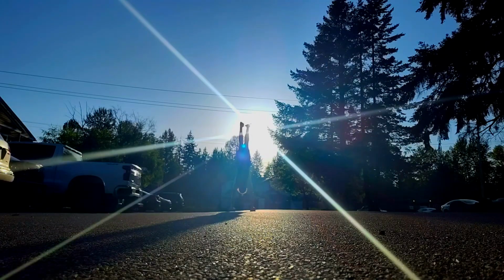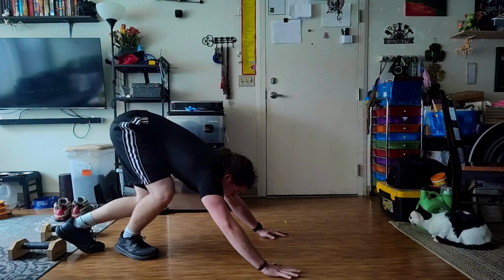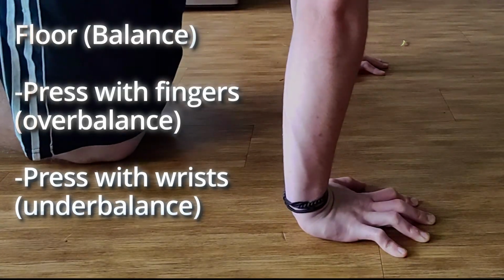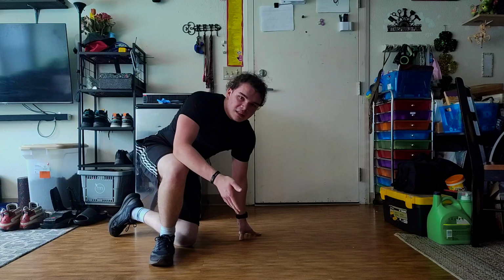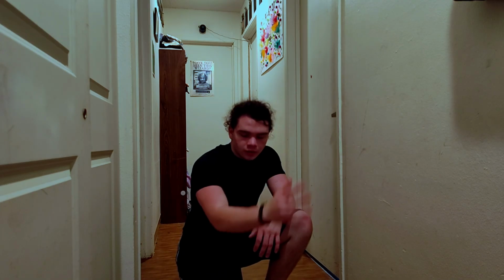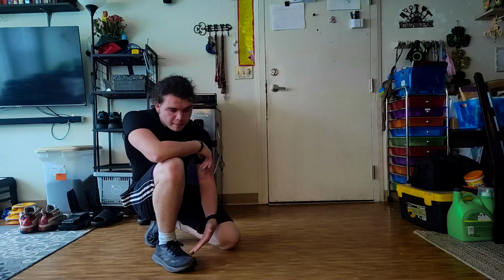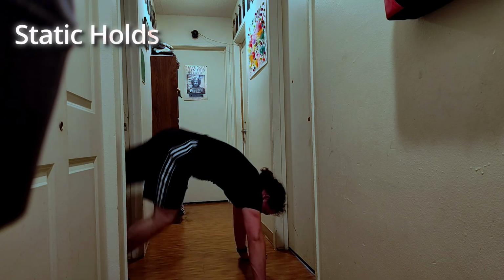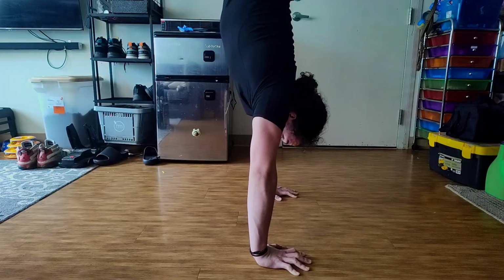In-Depth Beginner Handstand Guide | Everything I've Learned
Want to learn the handstand? This video is all you'll need.

Prerequisites (0:40)
Anatomy of a Handstand (2:13)
Handstand Surfaces (5:50)
The Kick-Up vs The Handstand (11:27)
How to Kick-Up (12:27)
Training the Kick-Up (13:41)
How to Bail (16:08)
Balancing the Handstand (19:03)
Training the Hold (Wall Drills) (12:16)
Sh*t ton of advice (24:32)